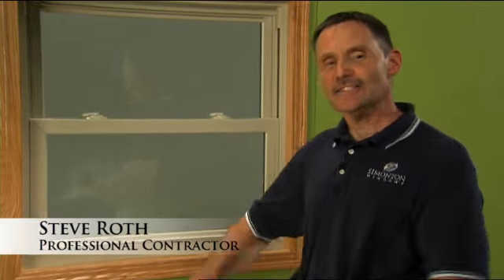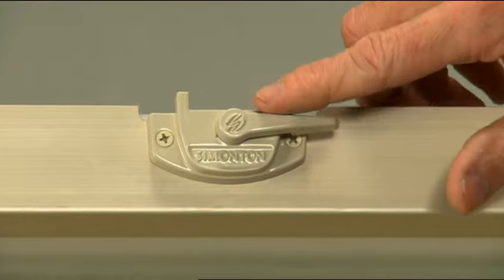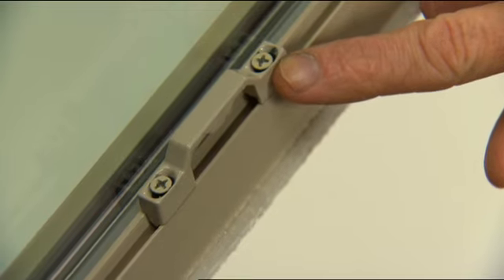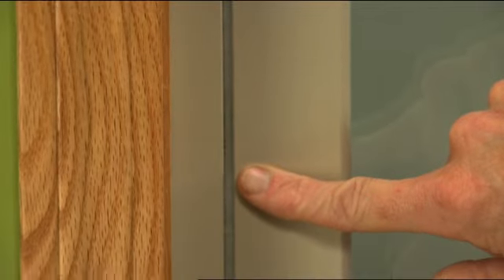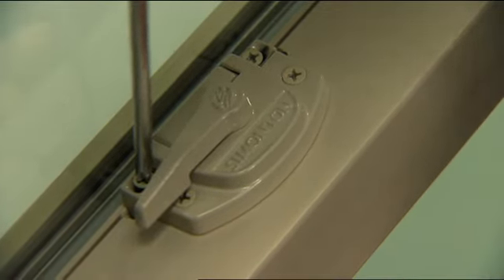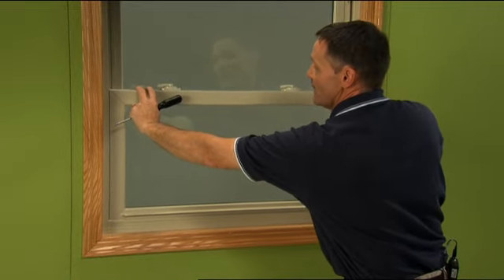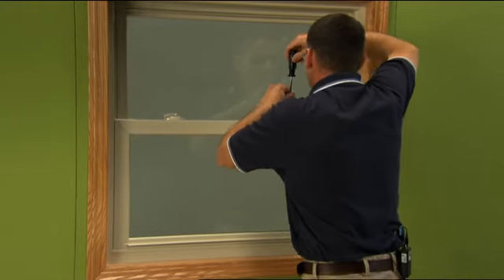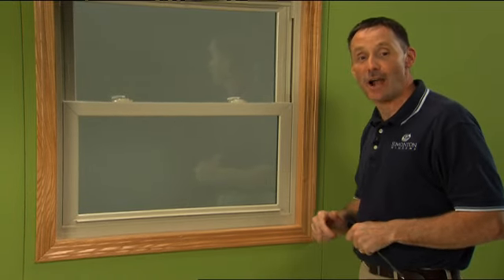How to Adjust the Sash on a Double Hung Window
Learn how to adjust the sash on a double hung window.